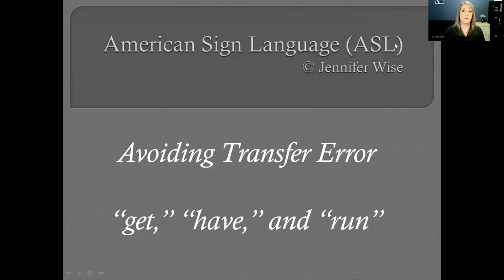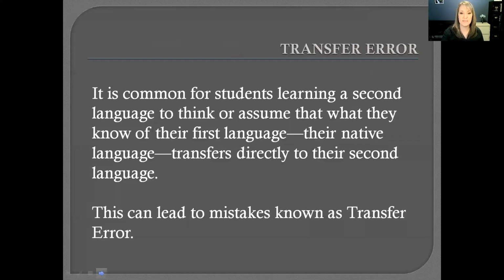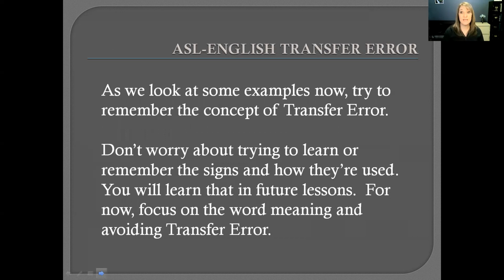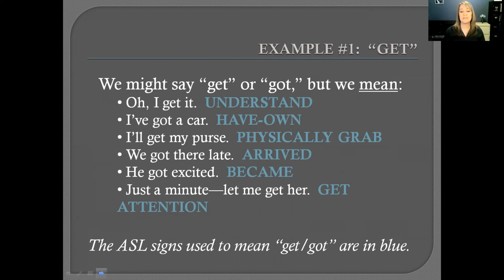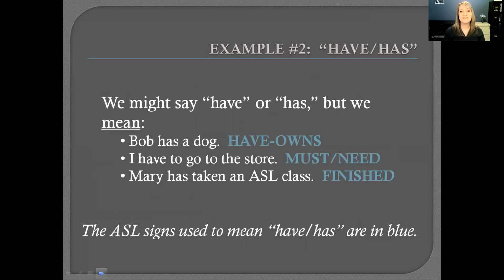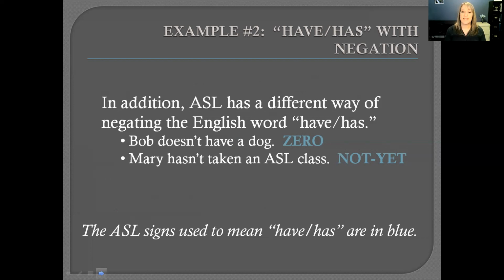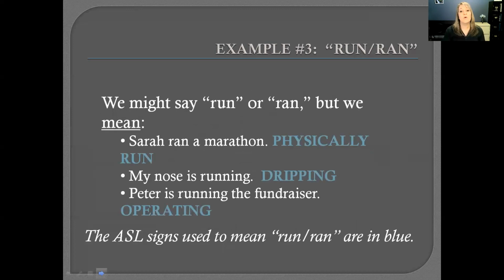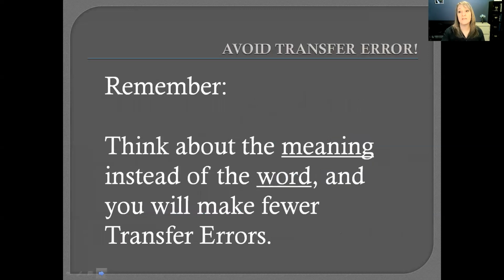Avoiding Transfer Error